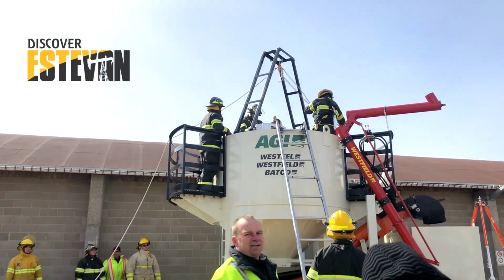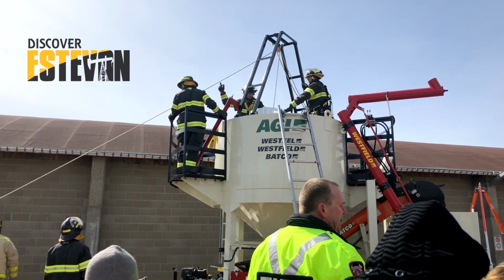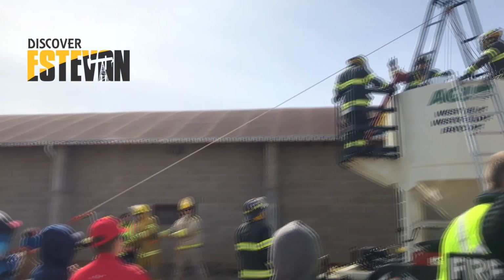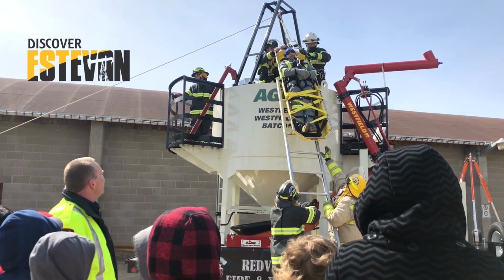Grain Entrapment With Redvers Fire Department